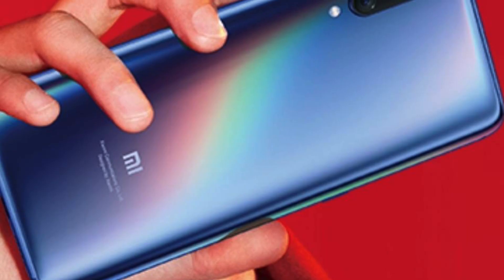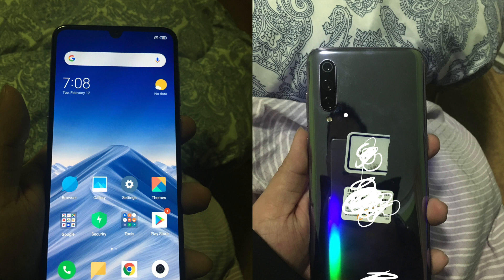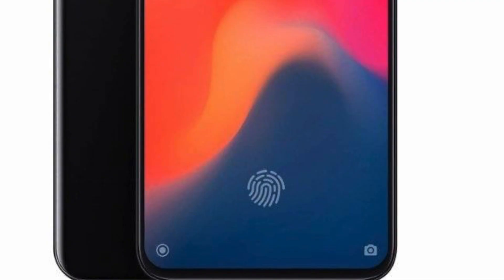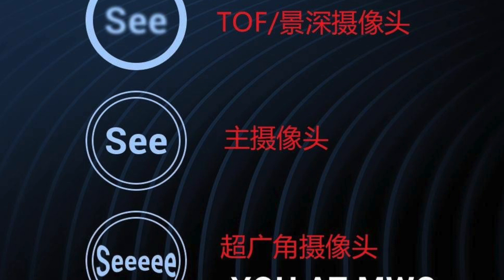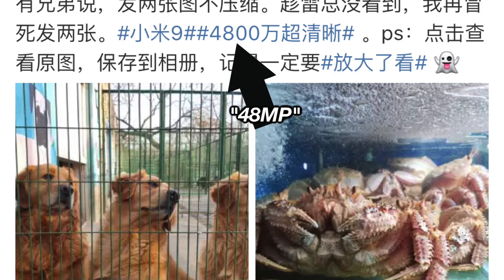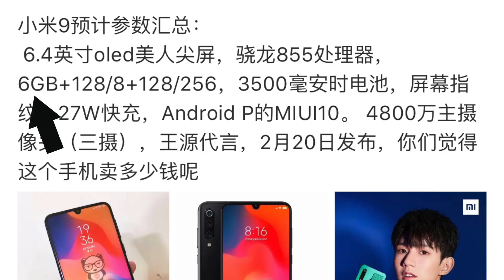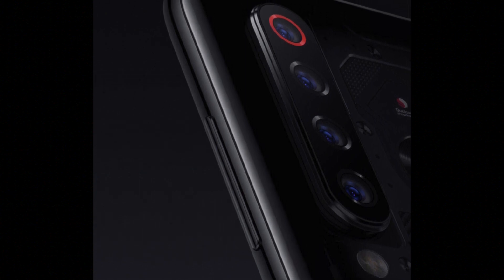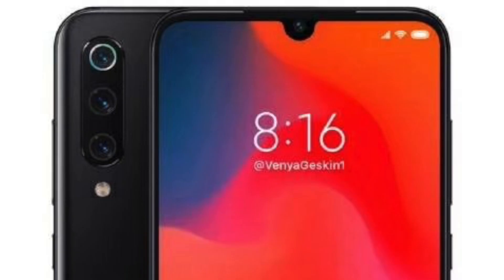Xiaomi 9 CONFIRMED Device Leaks: 48MP Triple Camera, Waterdrop Notch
The Xiaomi Mi 9 has been confirmed in China by Xiaomi and afterward follwed a deluge of real device leaks and photos + specs.
Snapdragon 855, triple rear camera 48MP main camera, 6.4in waterdrop notch screen